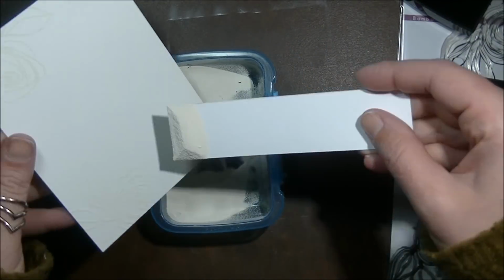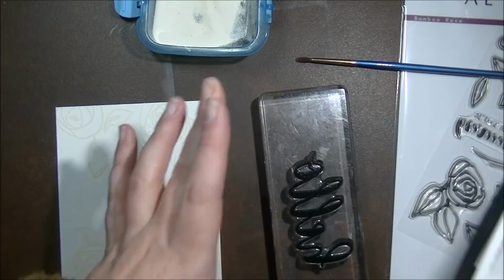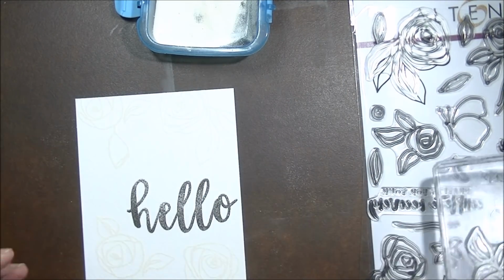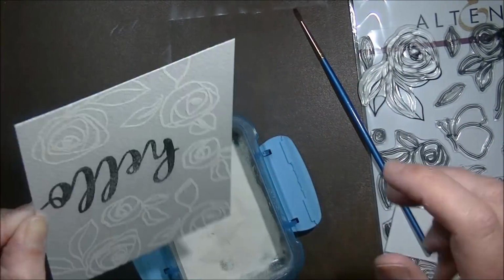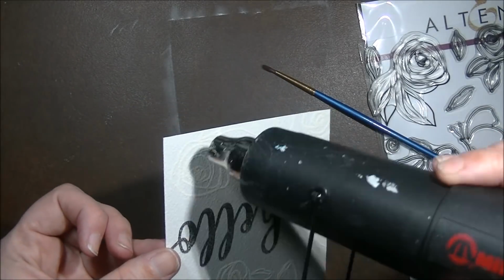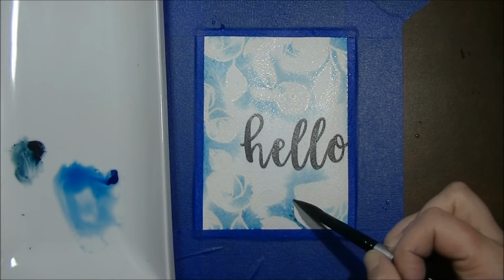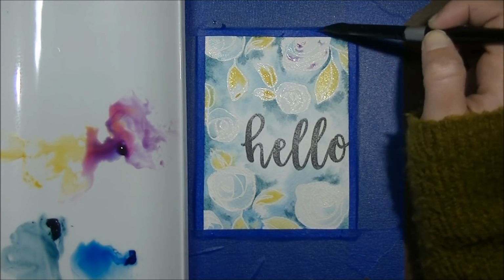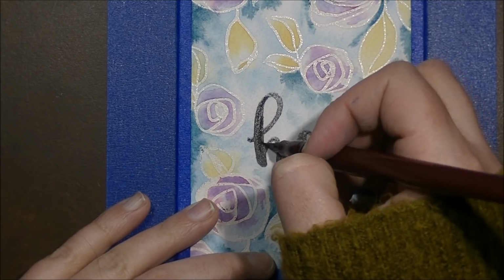Save the Crafty Youtuber Hop - Altenew - Watercolour - Daniel Smith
Make sure you leave a comment to be entered in the giveaway, please put US, or International behind your comment to make sure you get a prize that is available to you!

A winner will be chosen on February 26, and a comment will be left with instructions on how to claim your prize! You have until March 10 to get claim!

I would like to give a big thank you to Stamp Junkies for putting this all together. As well as Simon Says Stamp and Catherine Pooler for the giveaway on my channel!

You are here!
$25 Simon Says Stamp
2 Catherine Pooler Inks